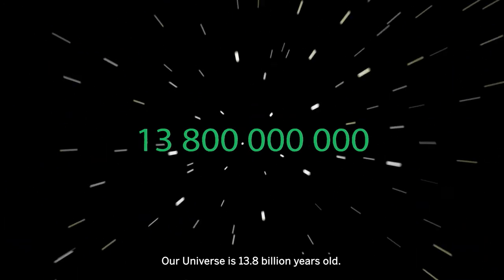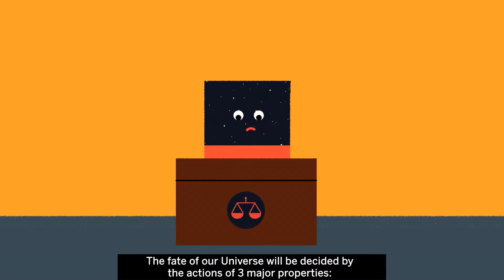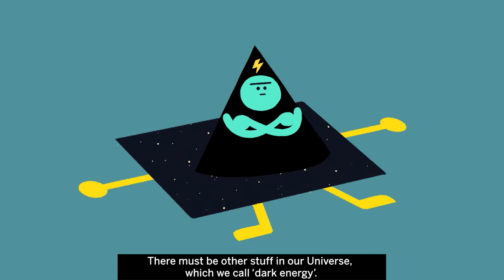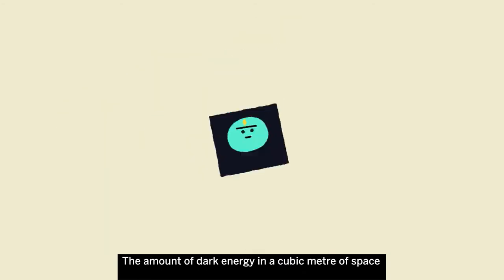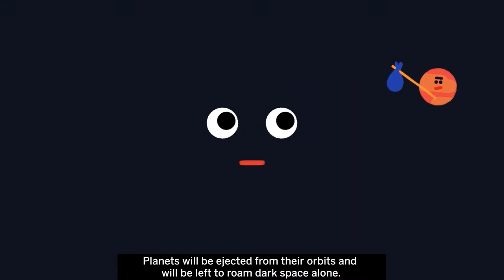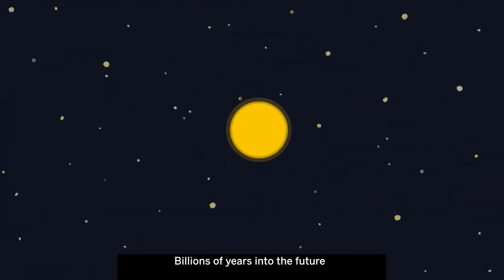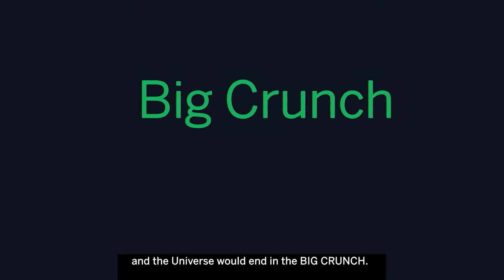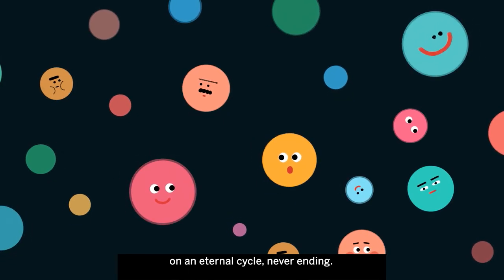How will the Universe end?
Our Universe began 13.8 billion years ago and it has been expanding ever since. Is it destined to expand forever or will it suffer a more crushing end? Astronomers at the Royal Observatory Greenwich explain the fate of the Universe in this video.